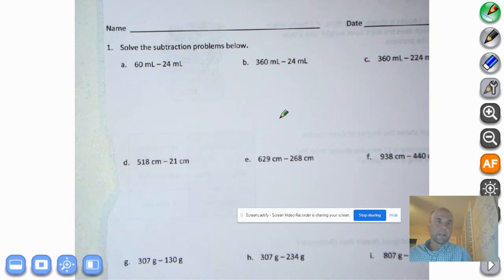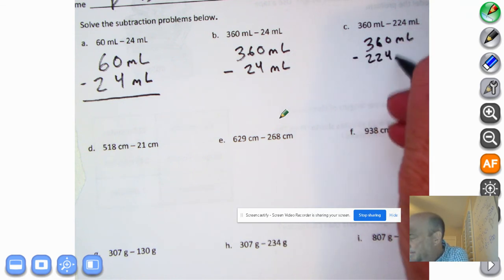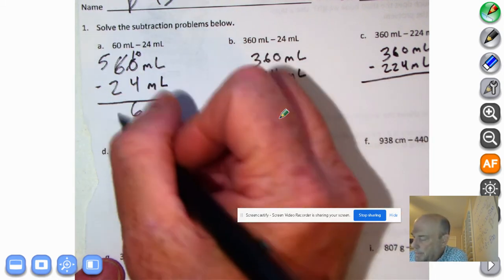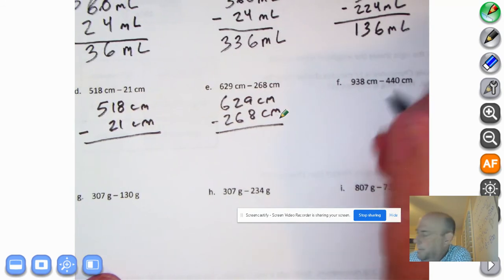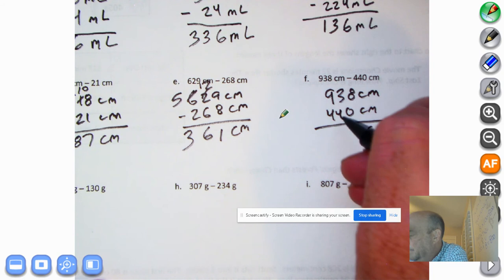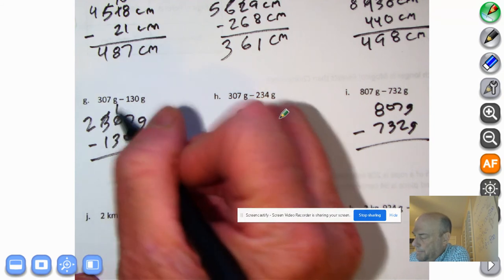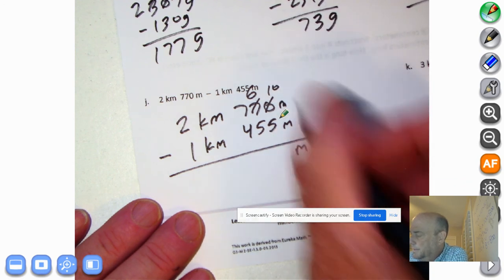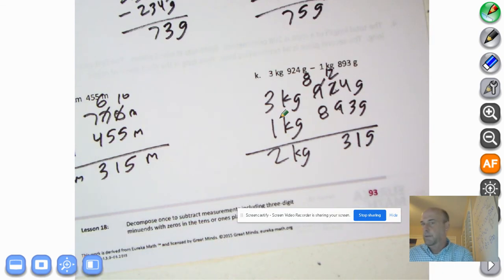Eureka Math, Grade 3, Module 2, Lesson 18 (PS - Part 1 of 2)